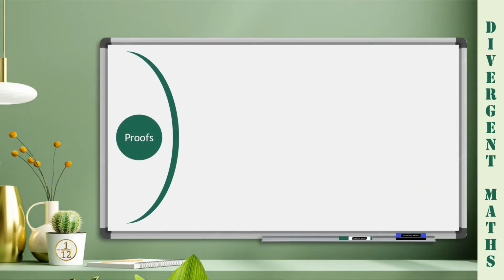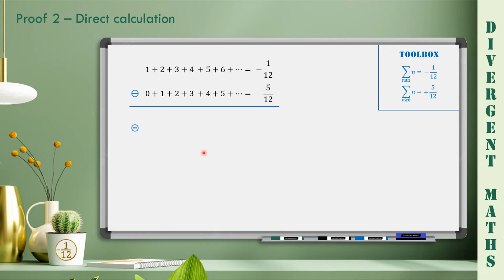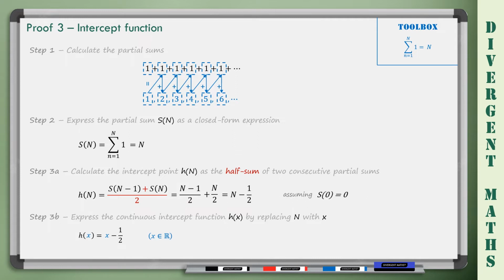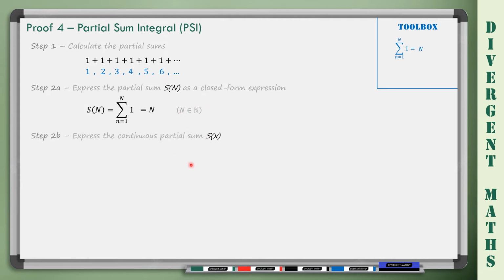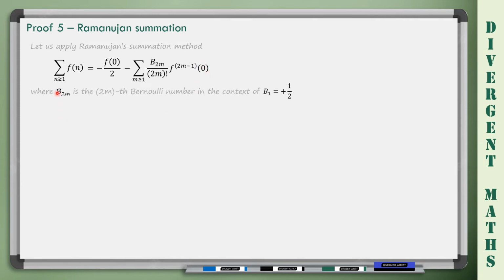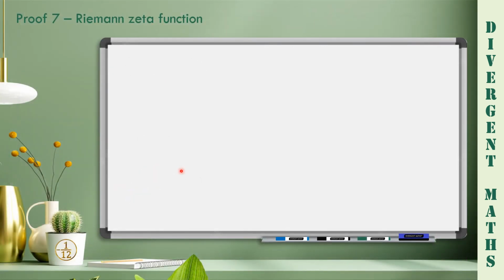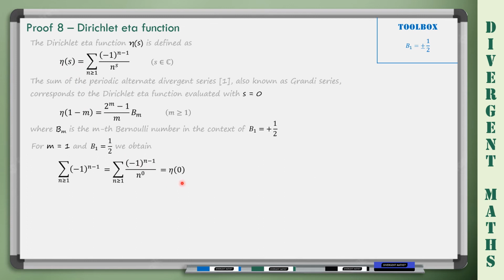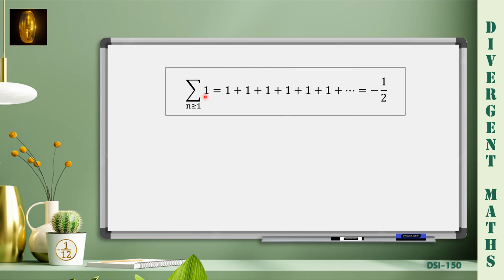1 + 1 + 1 + 1 + 1 + 1 + ... = –1/2 | Seven proofs | Divergent Series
This video presents seven proofs of the sum of the periodic monotonic divergent series of [1] : 1 + 1 + 1 + 1 + 1 + 1 + ... = –1/2

00:00 Introduction
00:57 Proof 1 – Generating Function
02:22 Proof 2 – Direct Calculation
04:53 Proof 3 – Intercept Function
09:24 Proof 4 – Partial Sum Integral (PSI)
12:40 Proof 5 – Ramanujan Summation
14:56 Proof 6 – Abel-Plana Summation
16:38 Proof 7 – Riemann zeta Function
17:45 Proof 8 – Dirichlet eta Function
21:05 Bonus Board – Sum of c+c+c+c+c+c+...
22:55 Thank you

The OEIS sequence corresponding to this divergent series is A000012.

Below is the link to the corresponding Wikipedia article.